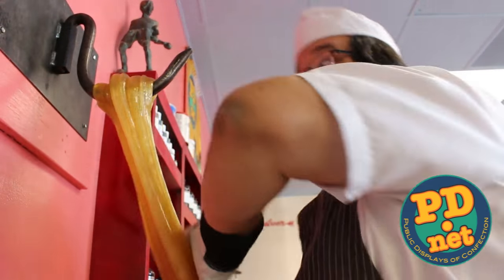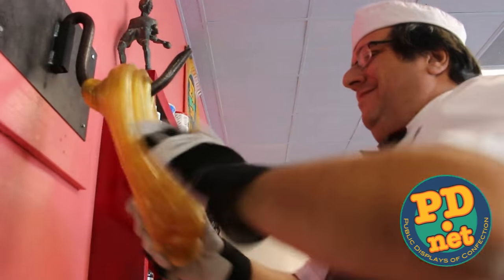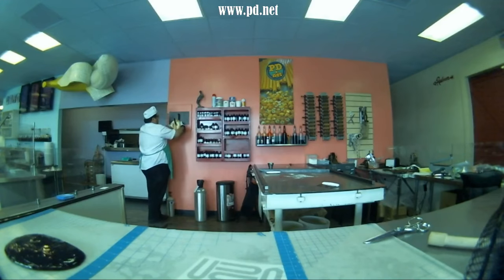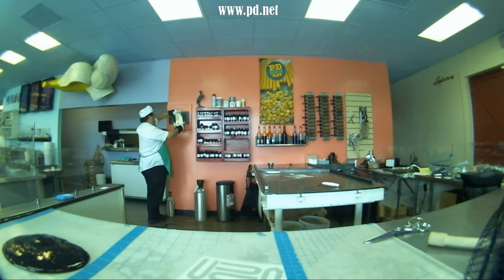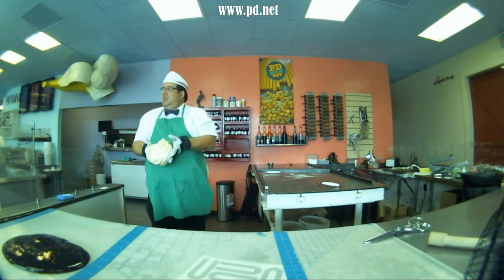Questions for the Candy maker at Lofty Pursuits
Well, we've had requests for a Q&A, so here it is. Put your questions in the comments here. Comment on questions you'd like me to answer. I'm not promising I'm going to answer anything in particular, but I'll try. Questions about anything can be posted, but I suspect I'll be more likely to answer questions on Candy Making, Lofty Pursuits and Public Displays of Confection, and Northern Renaissance Art History. We still have some candy making secrets we're not about to share, but we'll be open with most things.